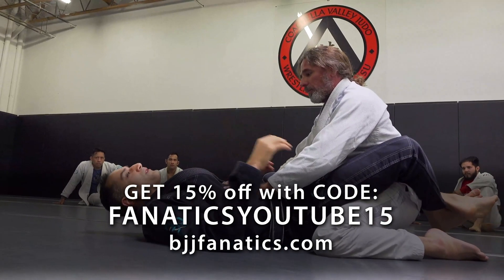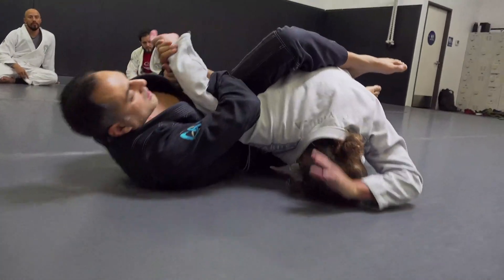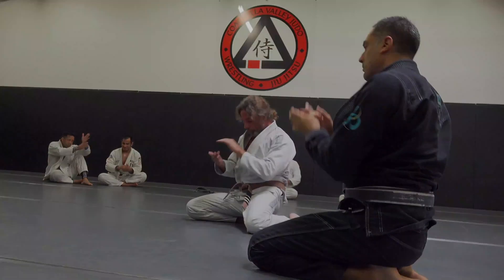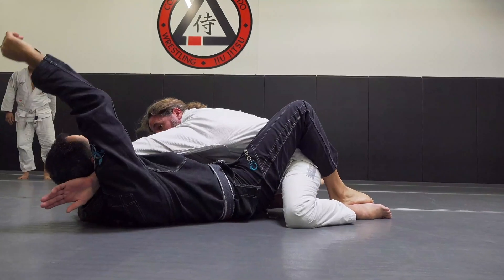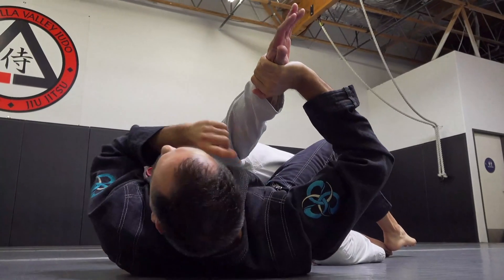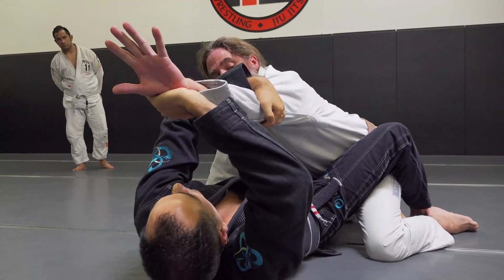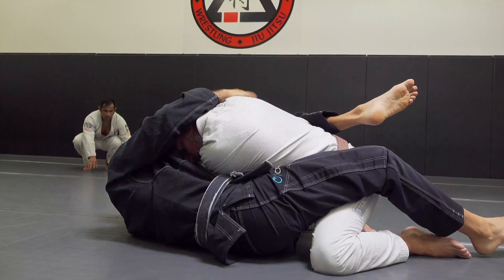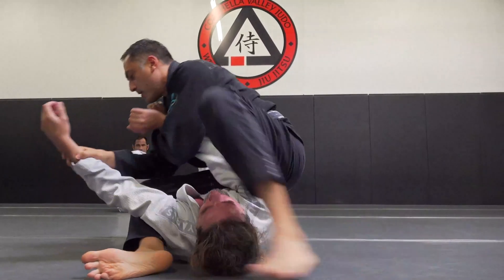Kimura from Closed Guard by Roy Dean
KIMURA FROM CLOSED GUARD

This bjj training video teaches how to do a kimura from closed guard.

Roy Dean is a renowned BJJ Black Belt instructor.  This is an excerpt from THE JIU JITSU CLASS available from BJJFanatics.com.